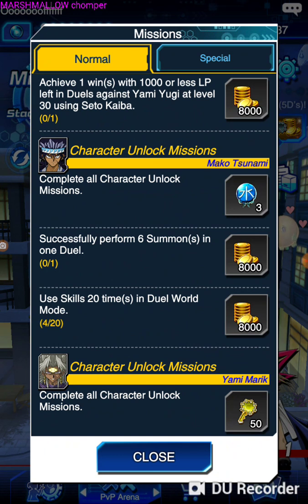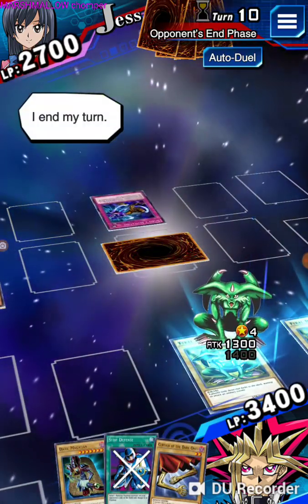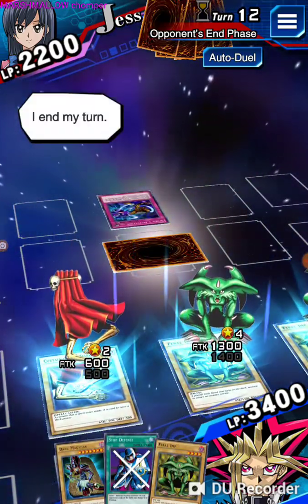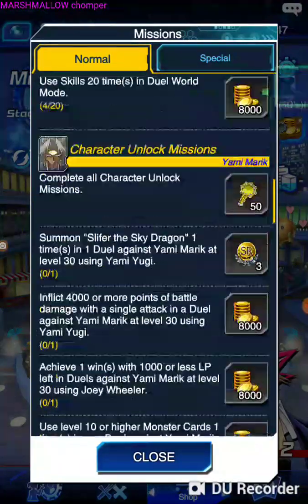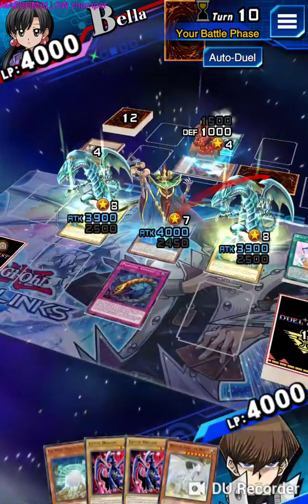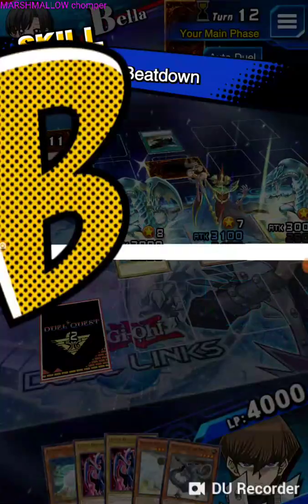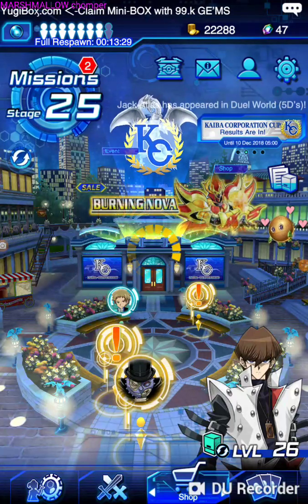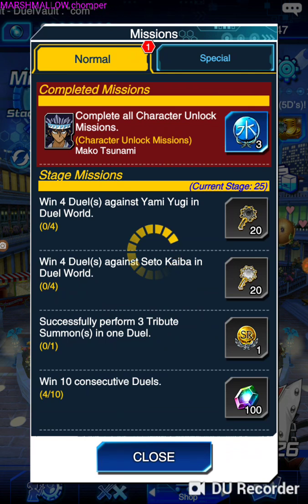Yugioh duel links | Road to Mako Tsunami